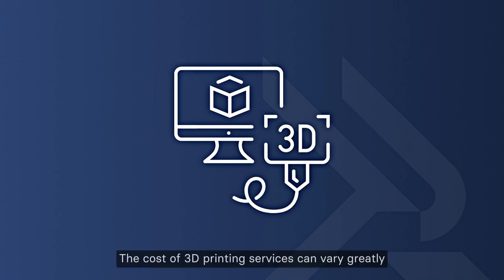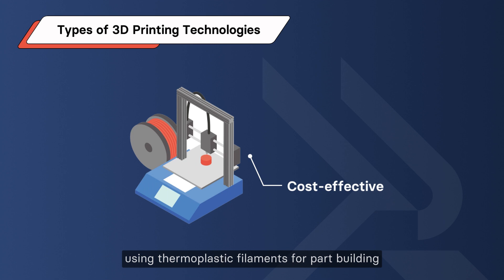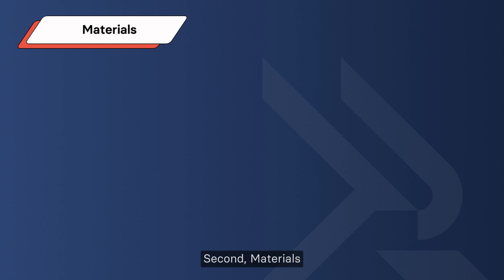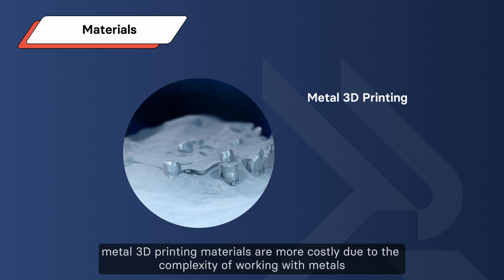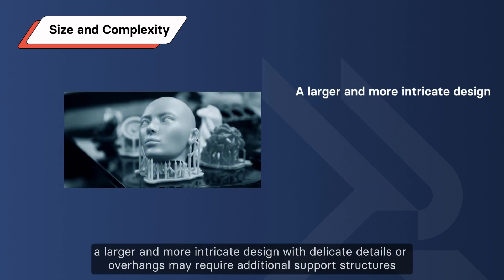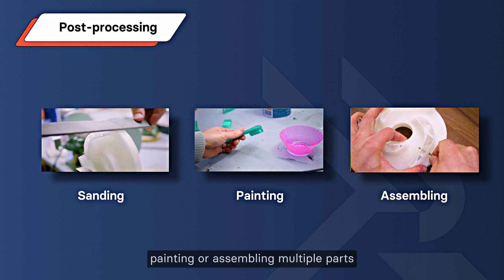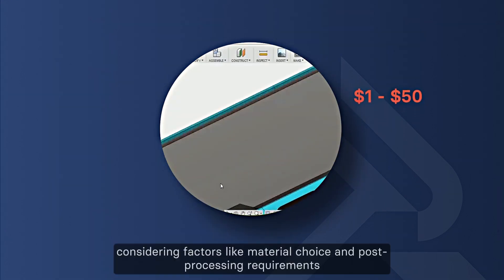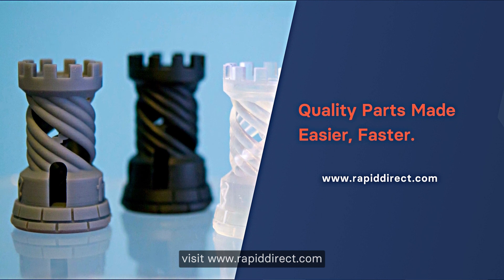3D Printing Cost BreakDown: How to Calculate & What Affect 3D Printing Cost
Welcome to RapidDirect's YouTube channel! In this video, we'll dive into the world of 3D printing service pricing. Whether you're new to 3D printing or a seasoned pro, understanding what determines the cost of 3D-printed parts is crucial. We'll cover everything you need to know, from the price of 3D printers to material costs, model complexity, part volume, and post-processing.
You'll get insight into what determines 3D Printing service cost from this video.

Timestamp:
00:00 - 00:12 Opening
00:13 - 04:14 Key Factors Affection 3D Printing Cost
04:15 - 5:19 3D Printing Service Cost Examples
05:20 - 06:01 Ending